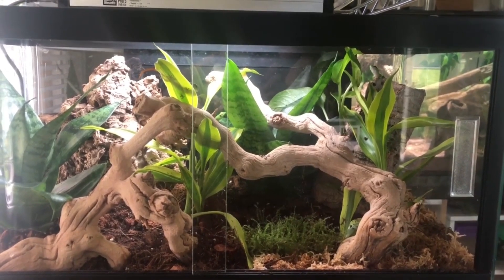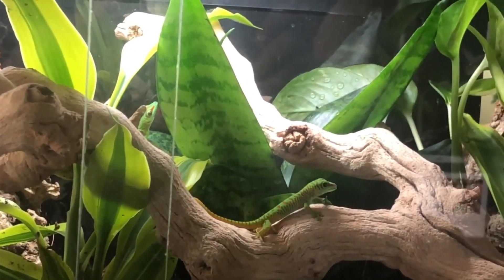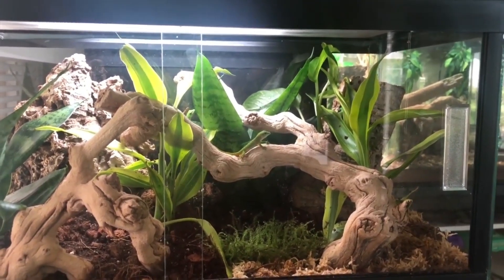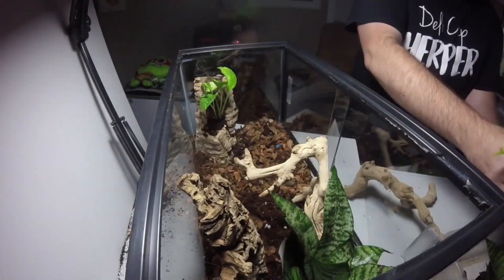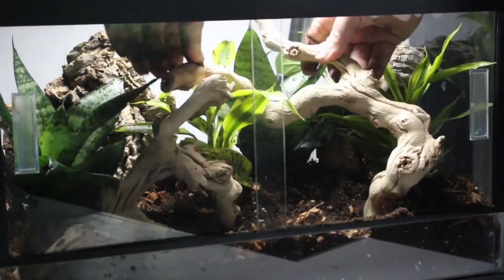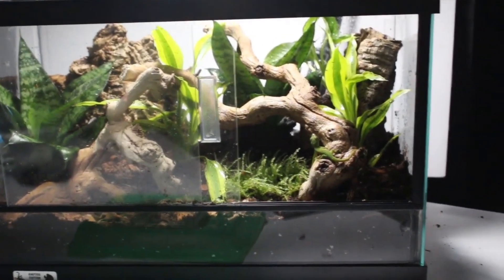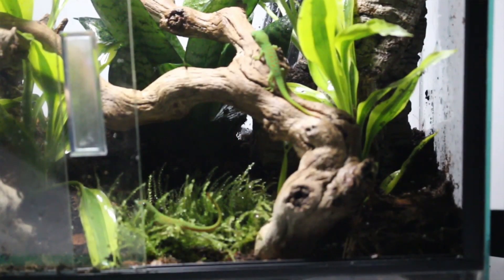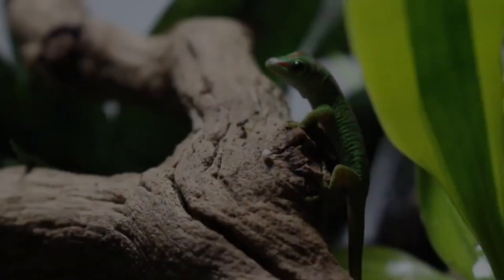Baby Day Gecko Setup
Revisiting this bioactive baby day gecko set up that I had done one of my favorite builds and yeah, just fun to look back and for inspiration for moving forward ￼